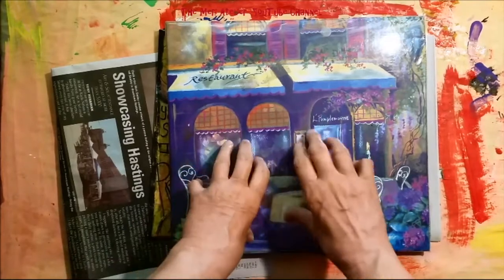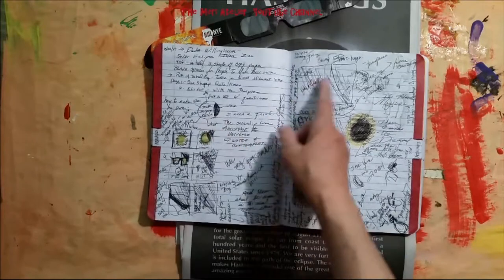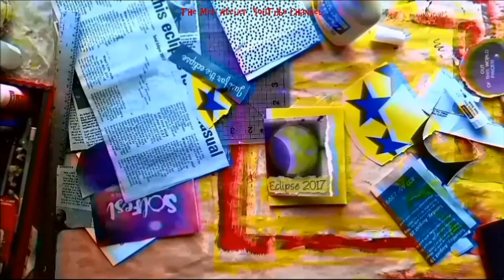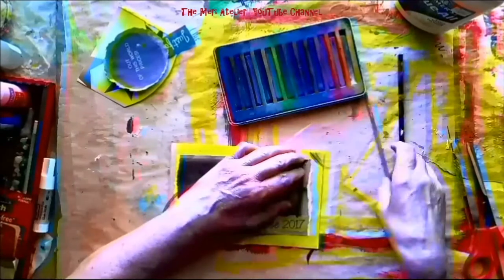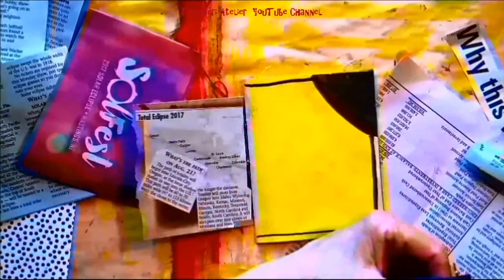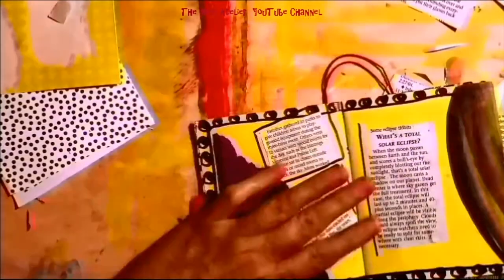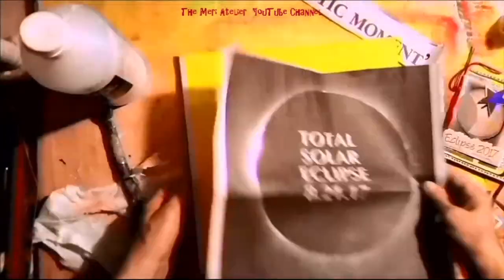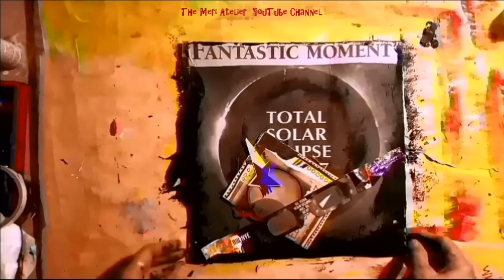Eclipse Art Journal Page and Mini Zine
serendipitous artistry of the universe . . .  This journal is inspired by Dede Willingham.  In the Episode #5 session of the Society of Idea Collectors by Dede, she creates a mini zine based on the Total Eclipse.  My Eclipse zine finds its home on an associated art journal page.  Both will be nice additions to my 2017 Composite Art Journal.

serendipitous artistry of the universe . . .